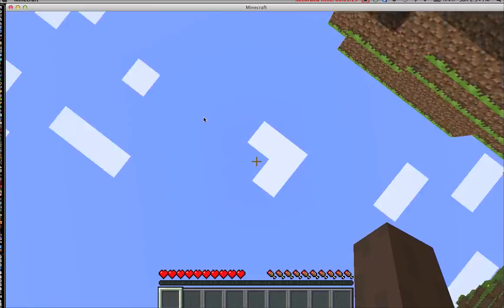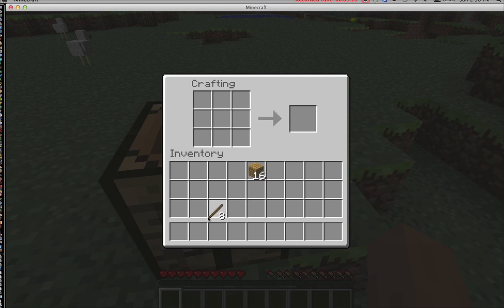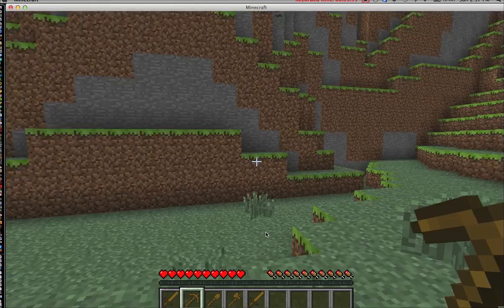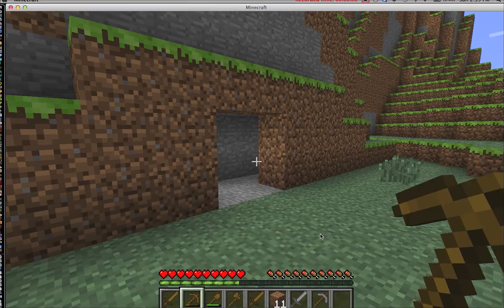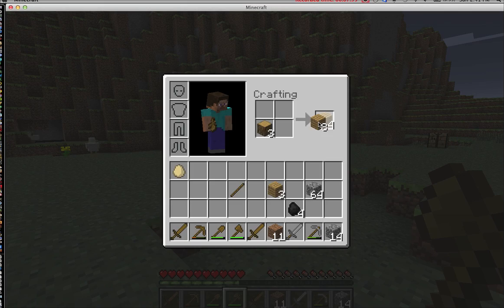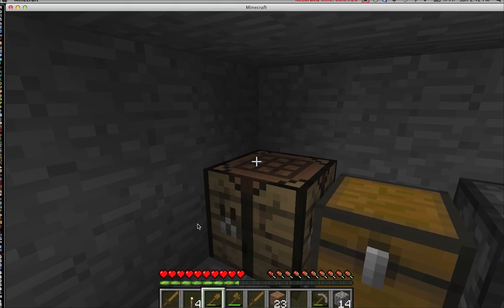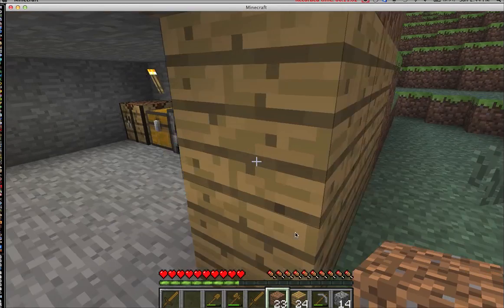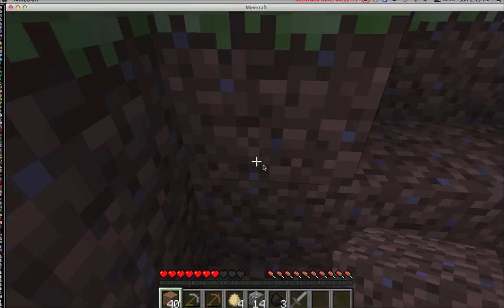Minecraft Episode 1